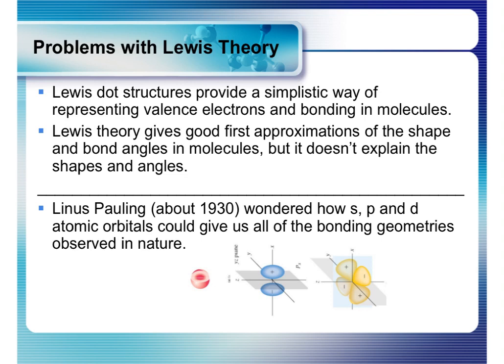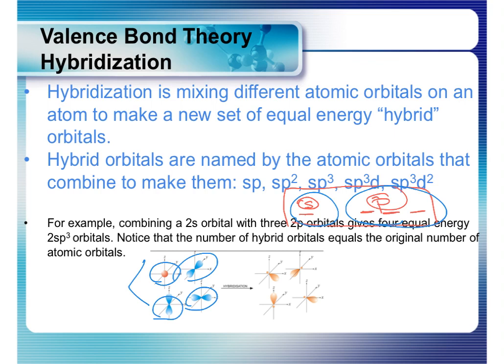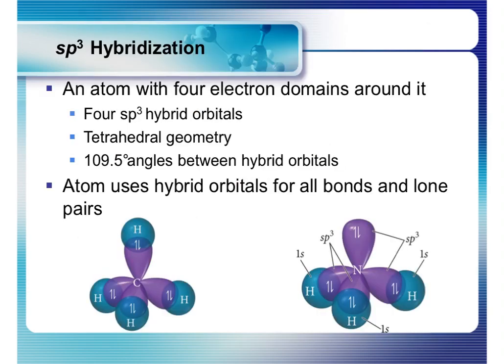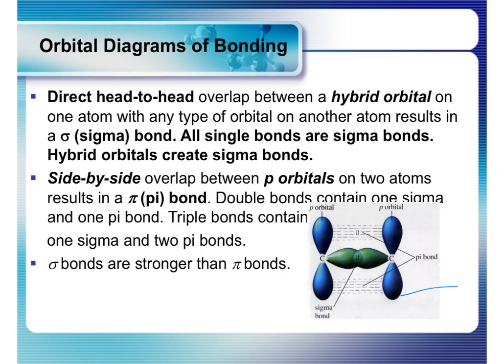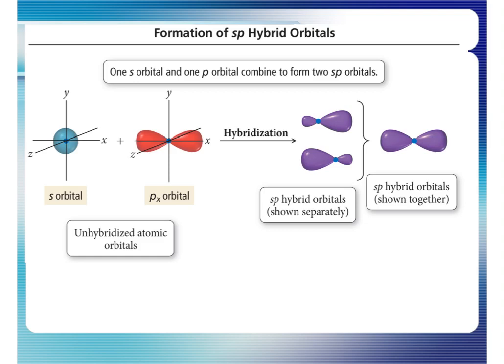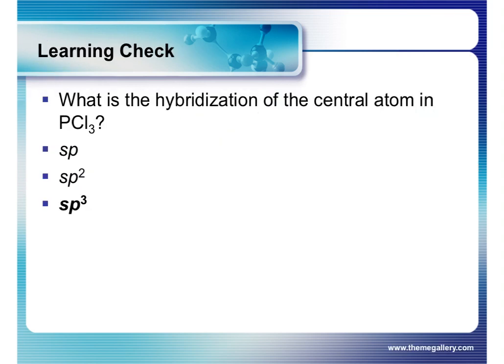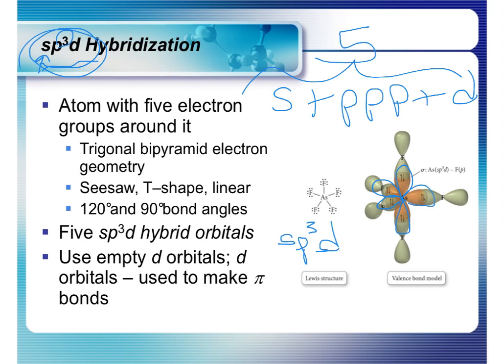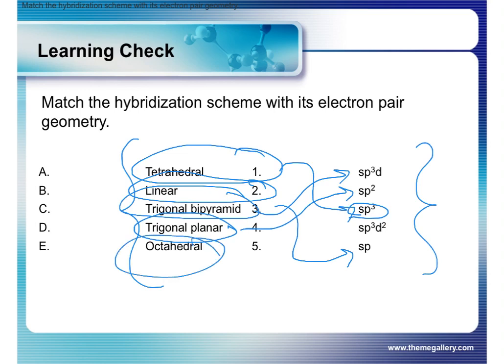Valence Bond Theory